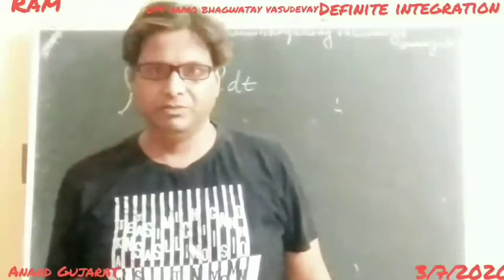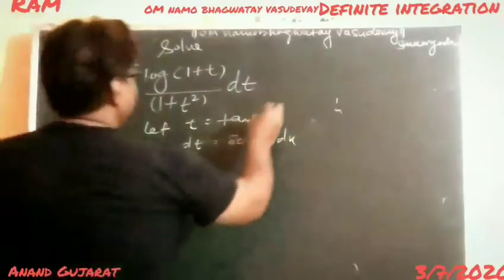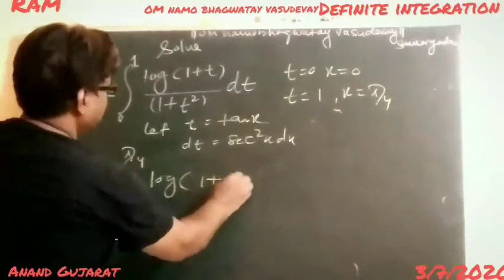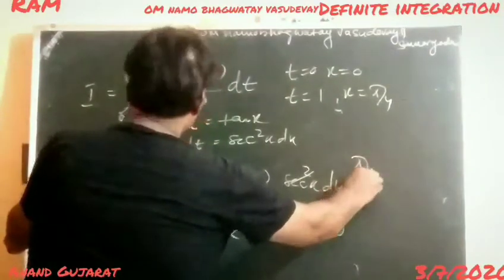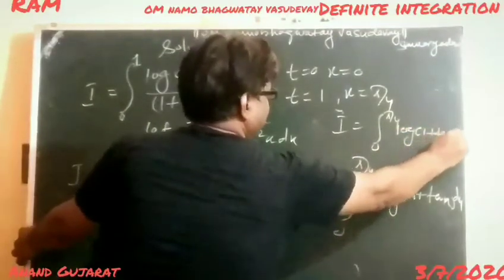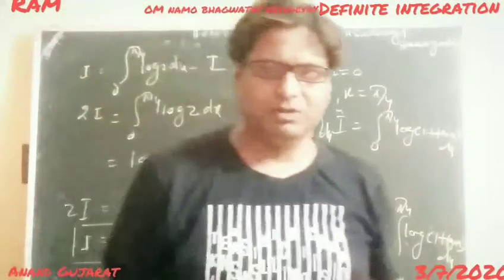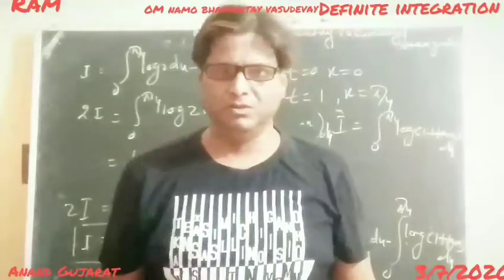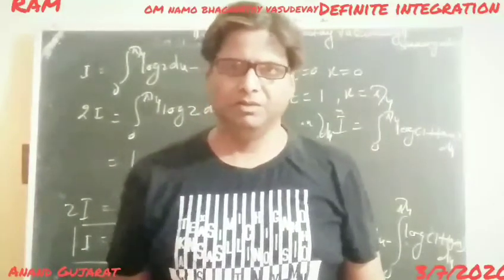3 July 2020Difinite integration mathematics numerical IIT JEE son of lord Krishna Samar Yadav JSK